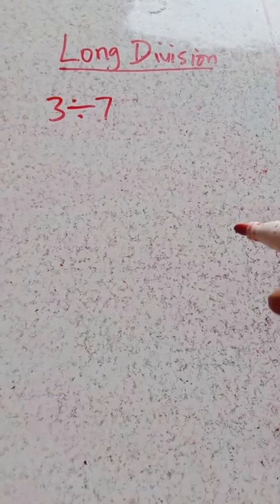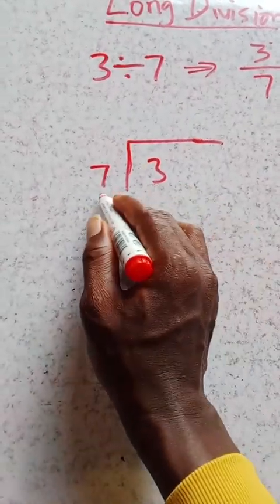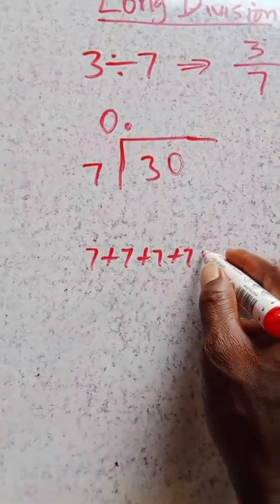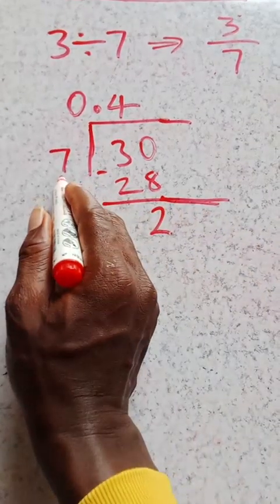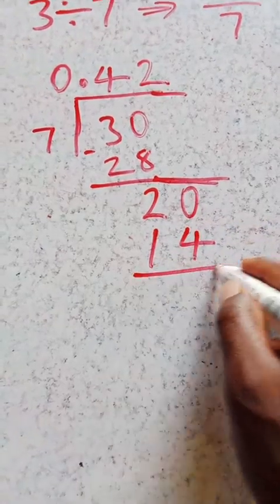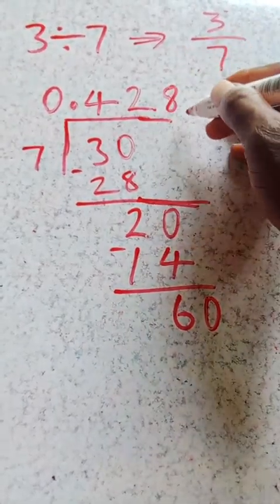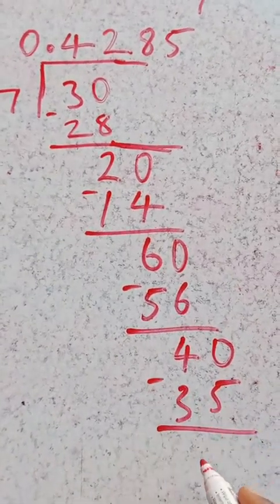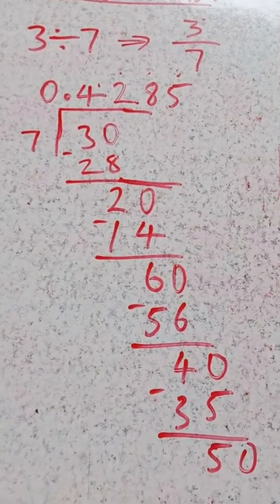USING LONG DIVISION METHOD